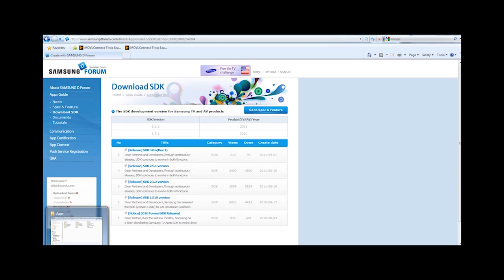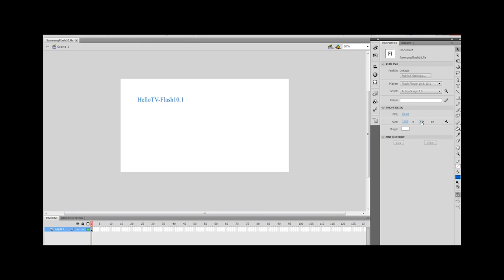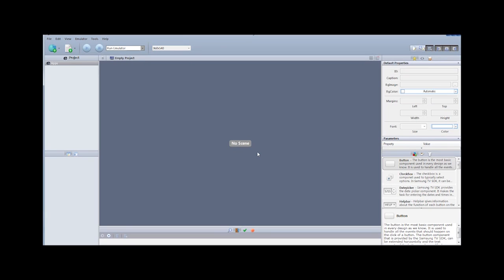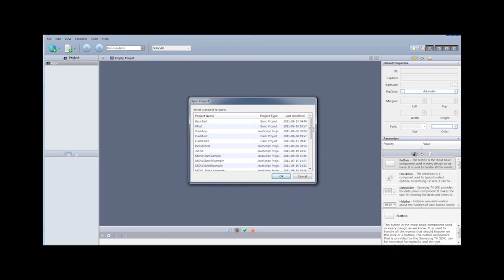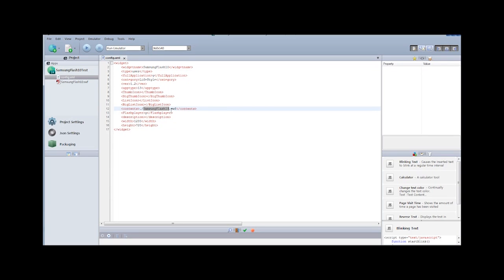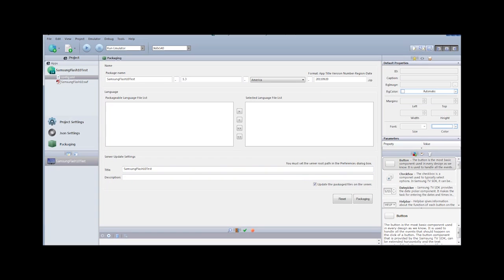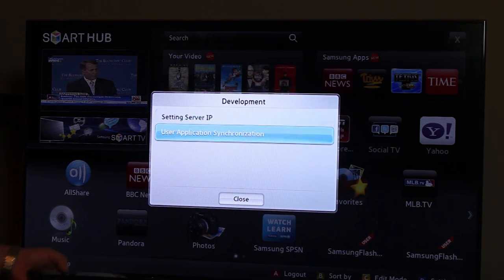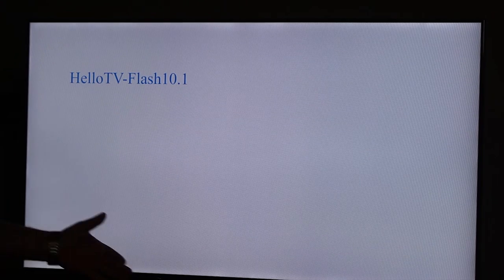Samsung SmartTV - Developing Flash10.1 based apps using the Samsung SDK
This video will walk you through the process in creating applications for Samsung SmartTVs. It will discuss how to create an app using Flash10.1, and getting the app on the TV for testing.